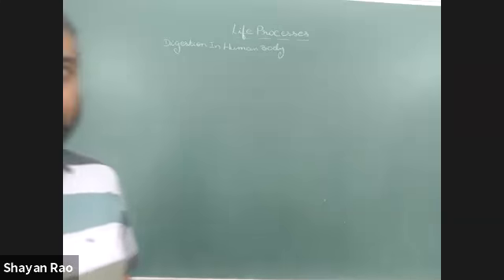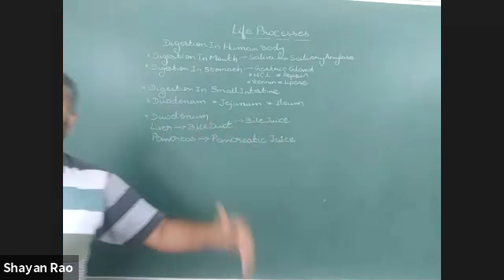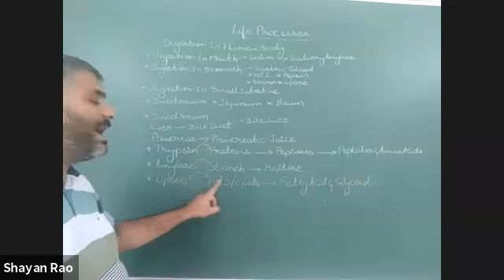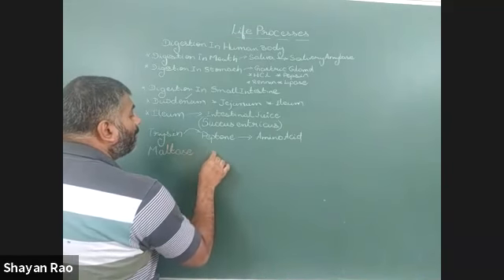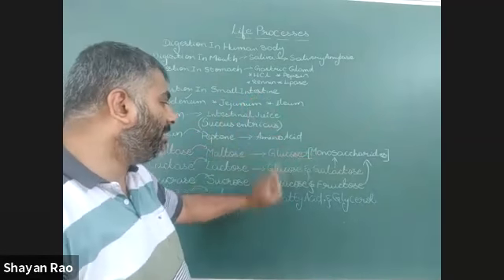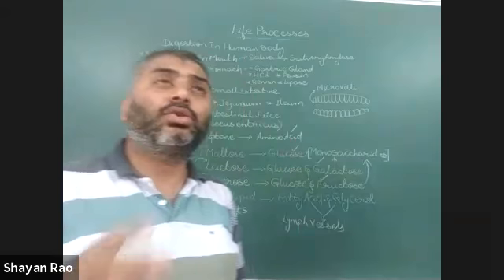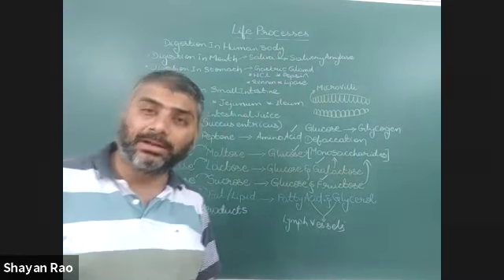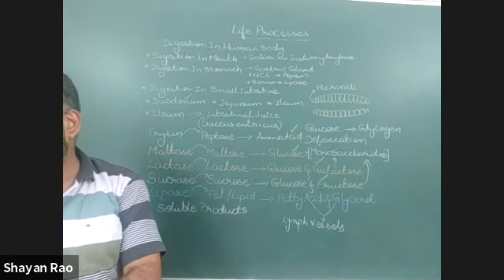Life Process | Science Premium Classes | 14th August 2021